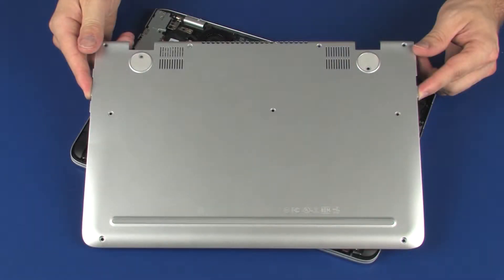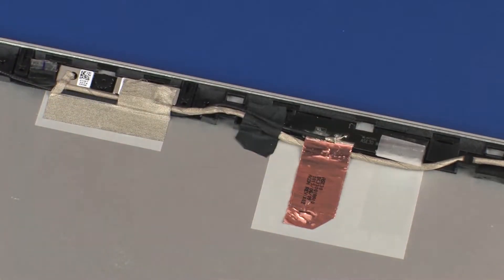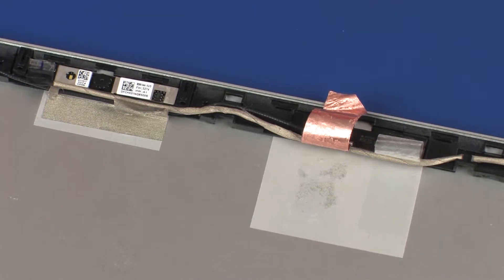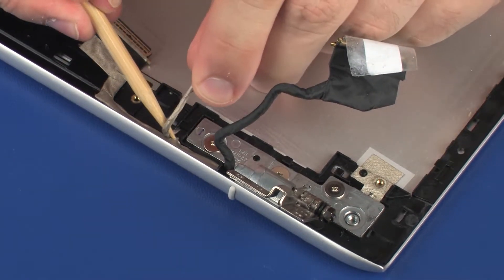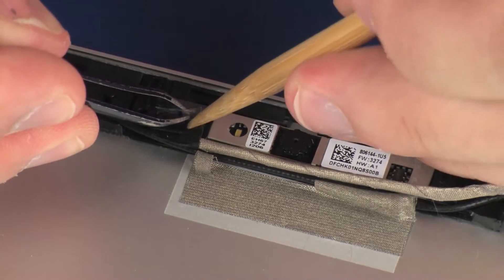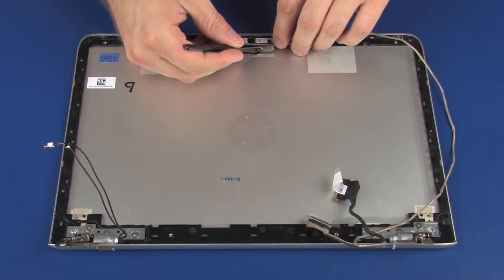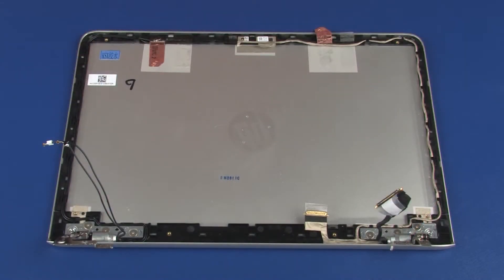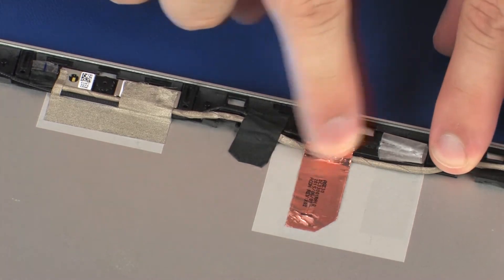Replace the Display Panel Cable | HP ENVY 13 Notebook | HP Support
Learn how to remove and replace the display panel cable for the HP ENVY 13 notebook.